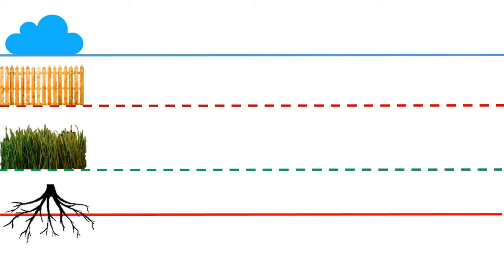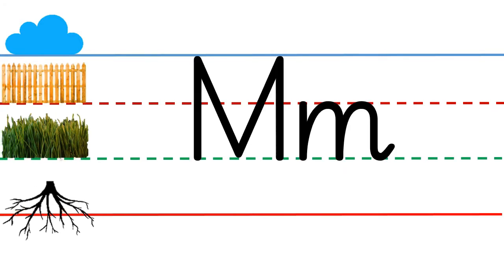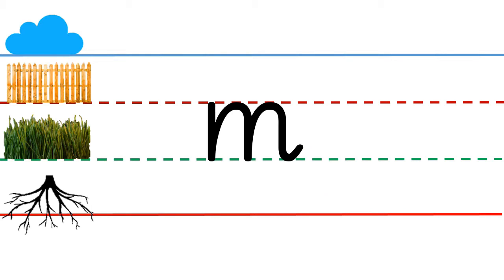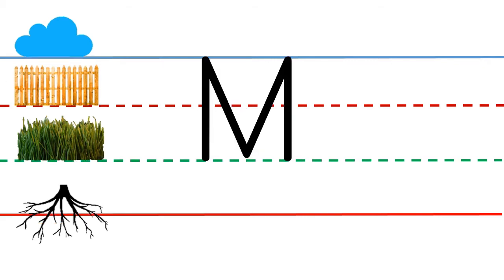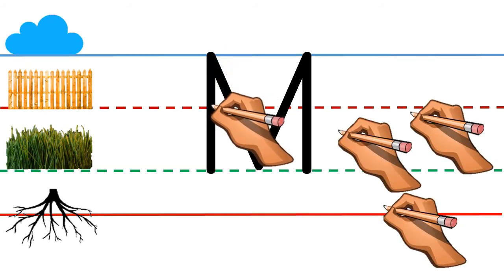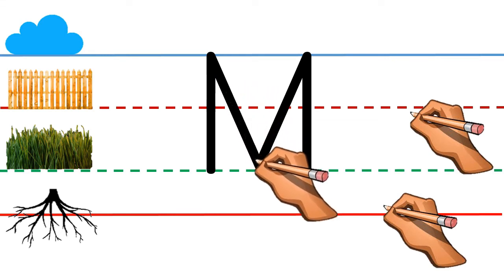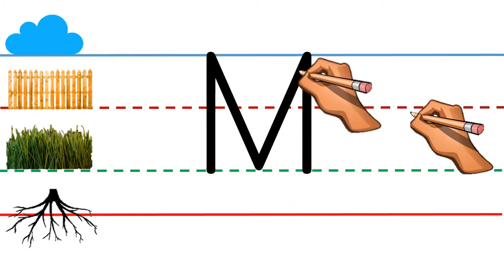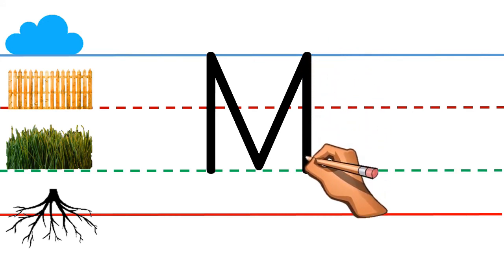Formation of the letter "Mm" Writing for Preschoolers | Letter Formation For Beginners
Writing is always a tricky topic for preschoolers. It can be difficult, tedious and frustrating to understand the letter formations.
Learn to read and write the  letter "Mm" with this fun and engaging letter formation video.